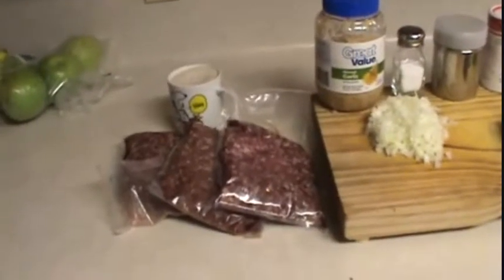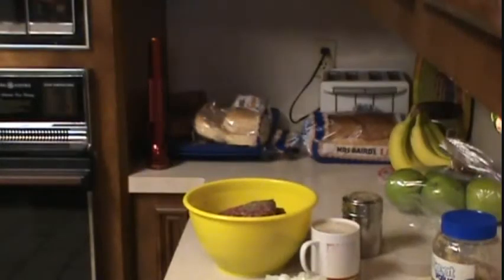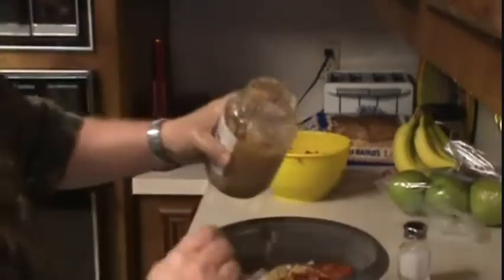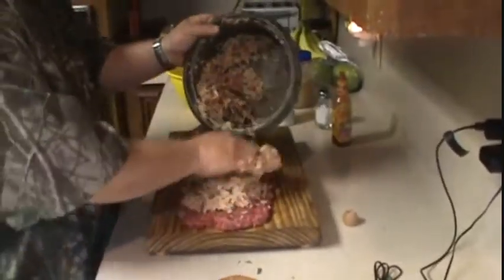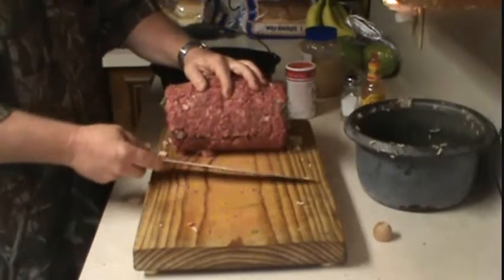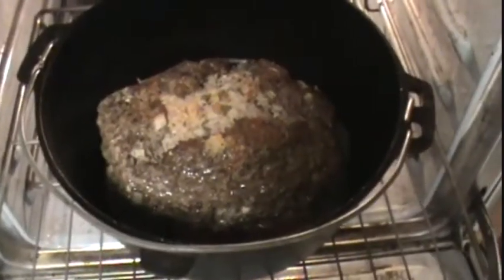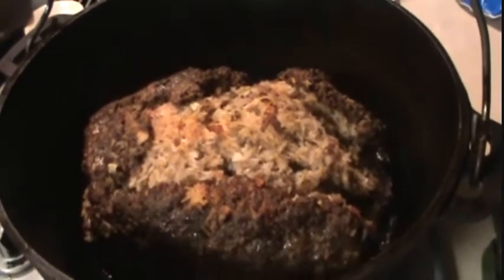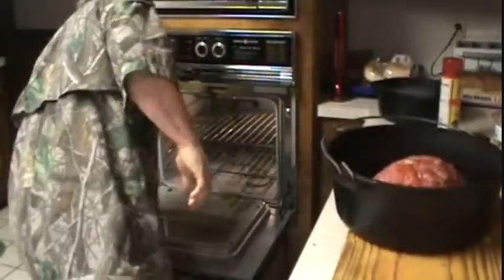Texas Bed Roll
Made a giant hamburger or meatloaf roll, using rice, shrimp, nilgai, peppers etc etc etc, not for the faint of heart, heavy meal!!!